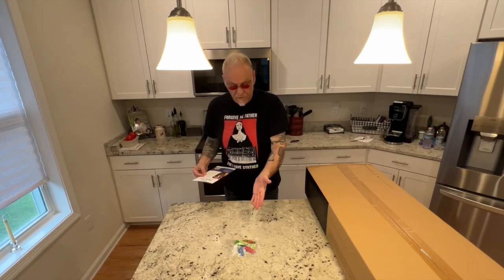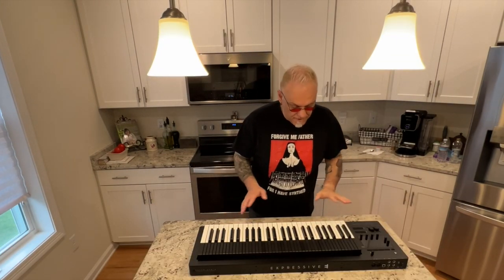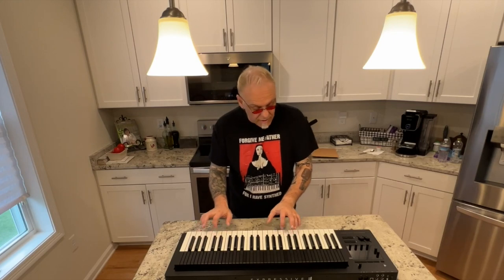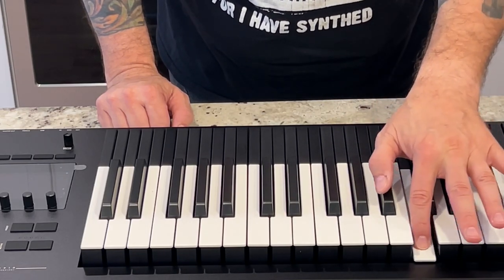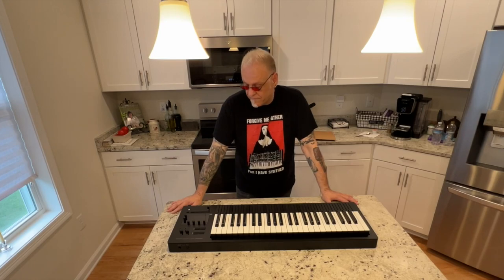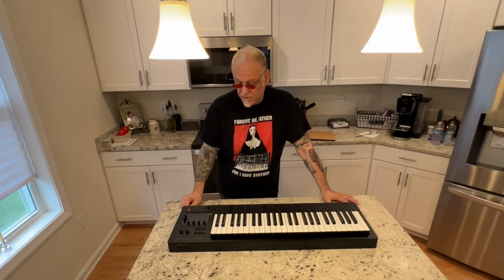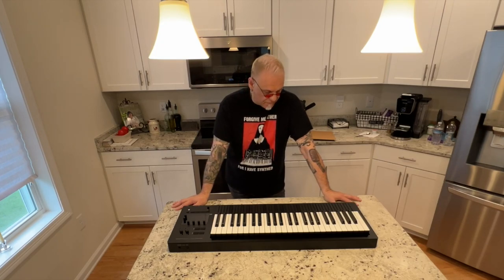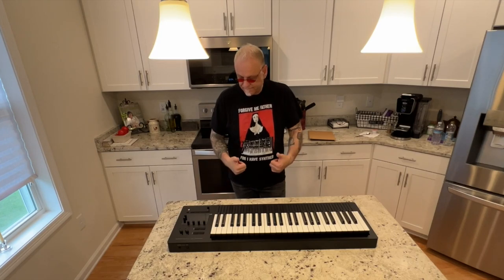Unboxing of the Osmose by Expressive E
This is an Un-Boxing video of the Expressive E Osmose.